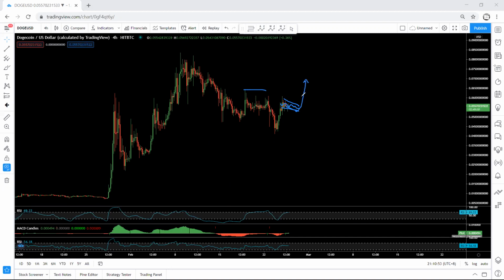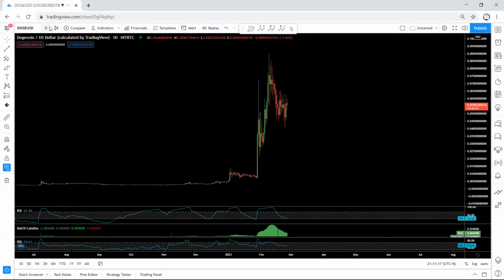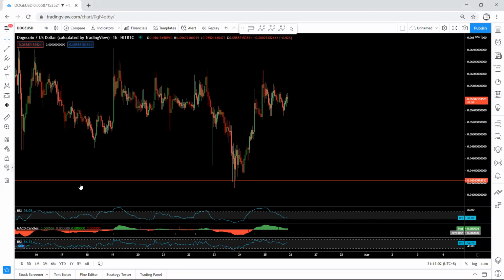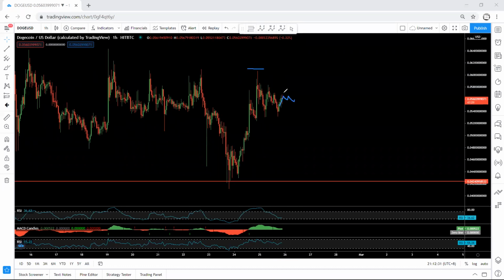Dogecoin Forecast for February 25, 2021 - DOGE